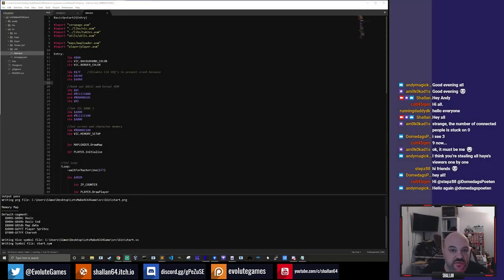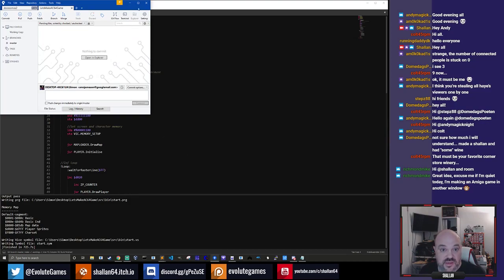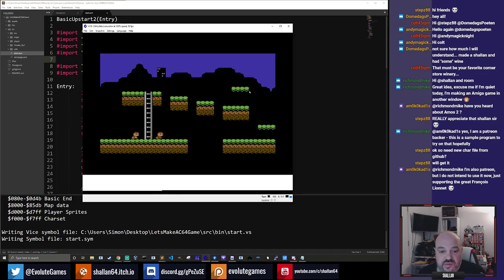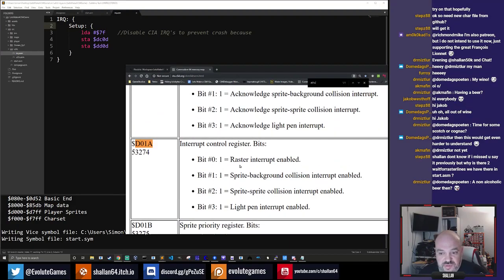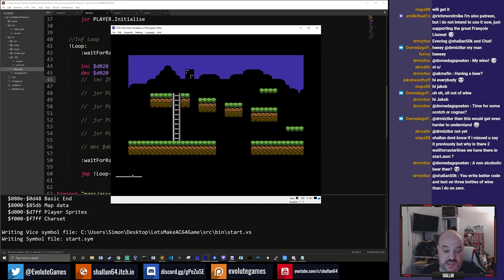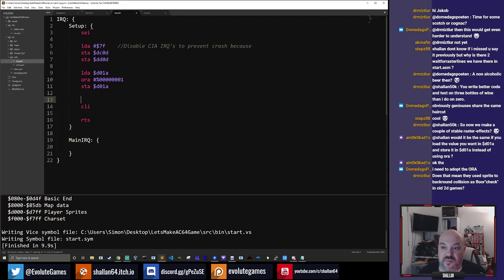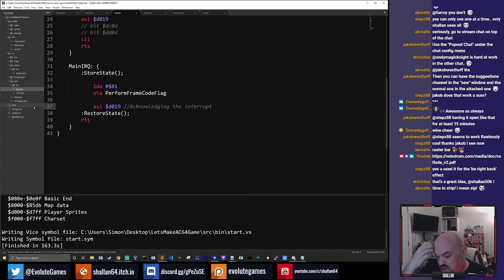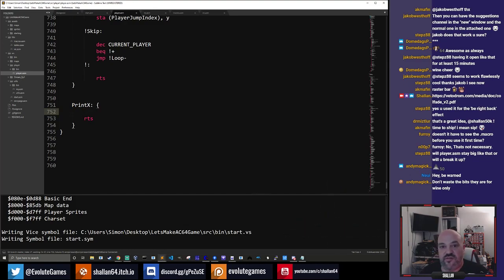Lets Make a Commodore 64 Game - Episode 6 - 18/8/2019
This week we looked at raster interrupts, printing out memory values to the screen and then added horizontal collision. We also discussed lots of potential features for the game! Exciting stuff! (Also a lot less alcohol was consumed!)

Each weekend I live stream on Twitch with the aim to code a new 16K C64  game from scratch, but with one important detail. Every part of the games design will be decided by votes on Twitter and Discord.

Everyone is welcome to come and watch and join in, hopefully it will help those looking to get into C64 Assembly and hopefully we can all share and learn with the more experienced folks.

All coding will only be done live on stream with the exception of some setup/helper libraries that I will share via Github. Any major decisions that crop up while live that cannot wait for a vote will be decided by the viewers.

Useful Links:
Sublime Text 3

Easy6502
Excellent environment setup video from Stepz